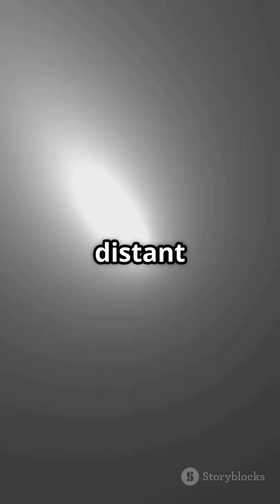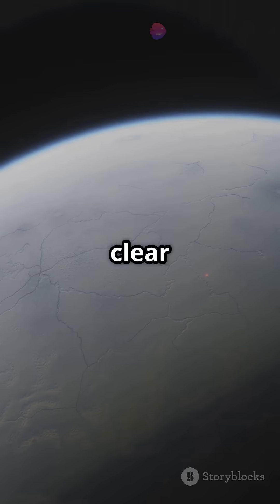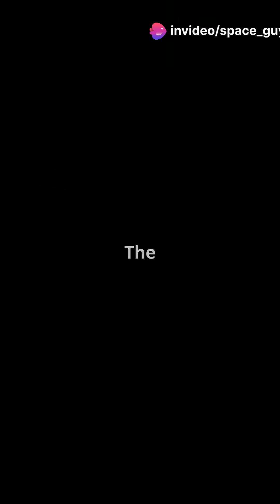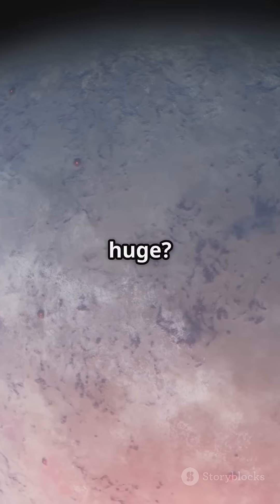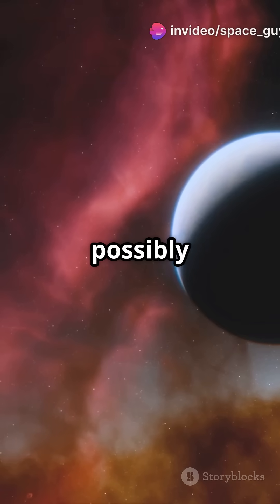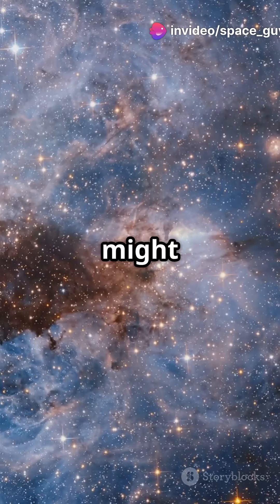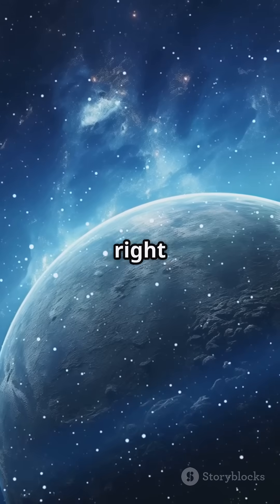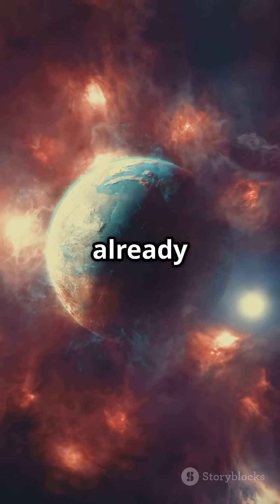James Webb Finds Water Ice in a Planet Nursery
NASA’s James Webb Space Telescope has spotted crystalline water ice in the debris disk of a young star system, HD 181327, 160 light-years away.
It’s the first clear sign of such ice in a planet-forming region beyond our solar system — and it could mean that the ingredients for planets (and maybe life) are forming all across the galaxy.